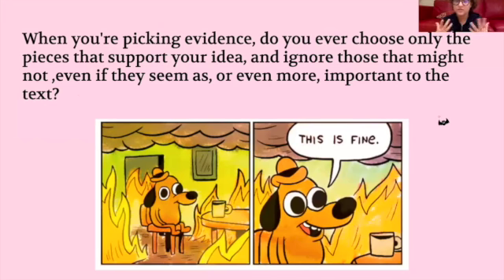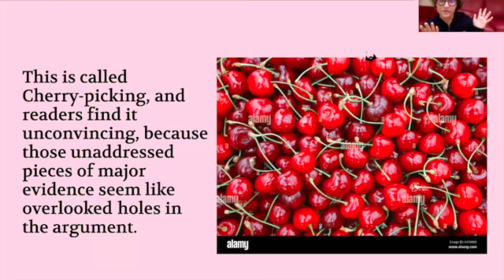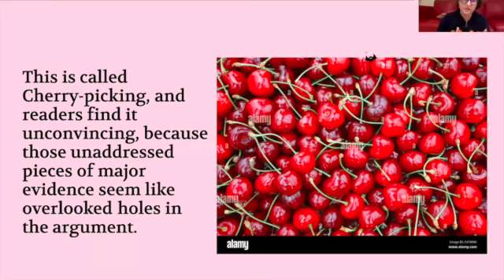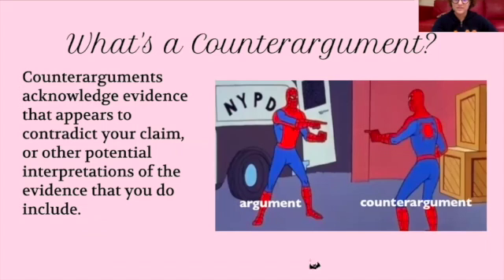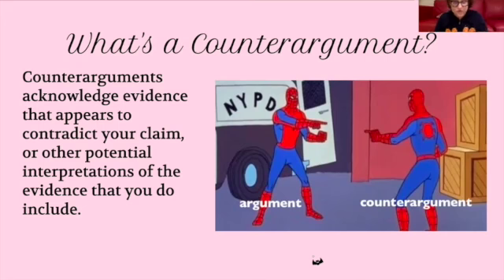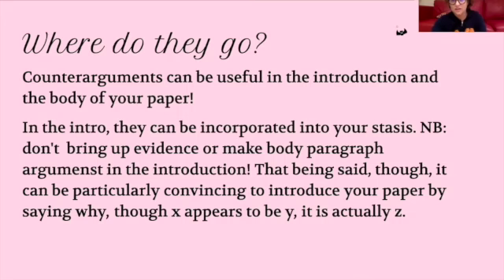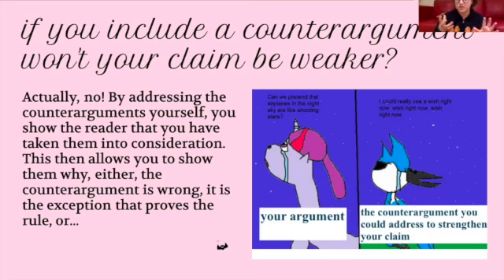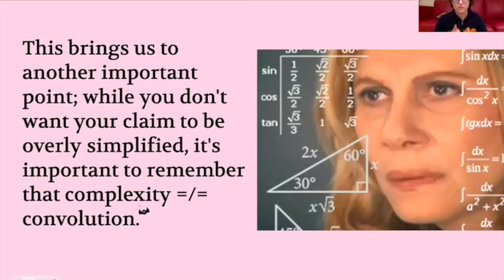Counterarguments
or how i learned to stop cherrypicking and love nuanced claims?
(i'm fresh out of essay-writing themed jokes)
Also, oh man i'm sorry for the vocal fry my allergies are in full swing :/